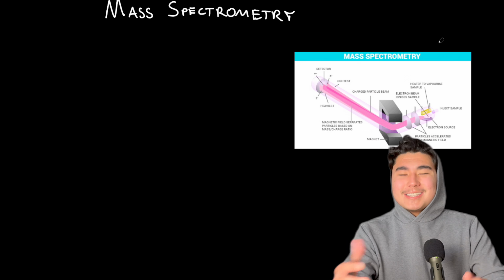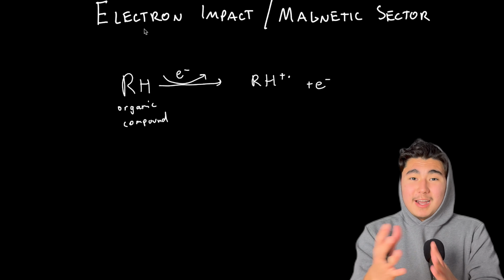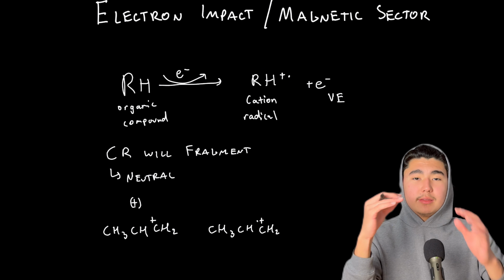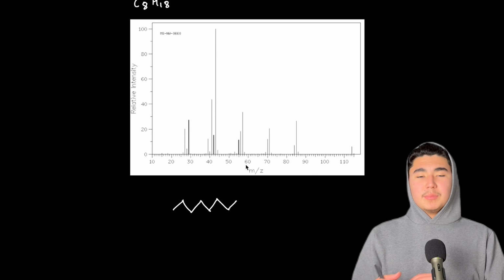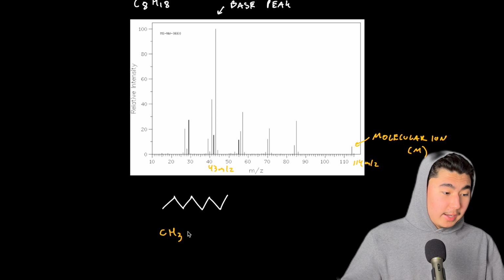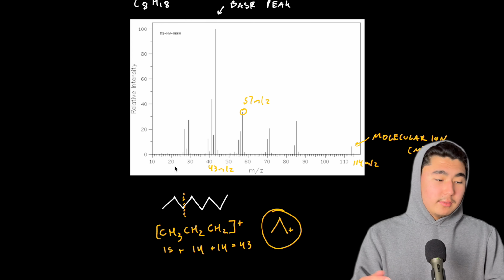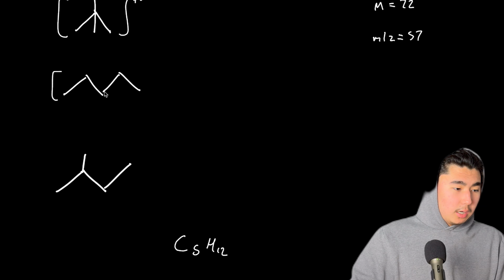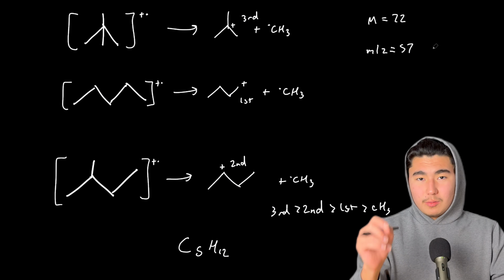Mass Spectrometry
Today we'll be going over Mass Spectrometry and how to read those graphs.
As always, here is the time stamp:

0:00 What is Mass Spectrometry
2:18 Electron impact
7:58 Mass Spectrometry graph
14:52 Carbocation stability and peak intensity

*At 5:44 I wrote the wrong organic molecule. It should be a methyl group bonded to that tertiary carbon